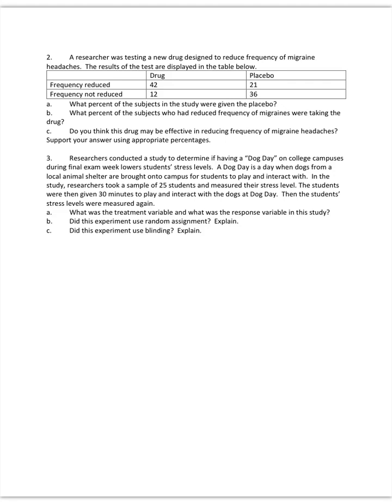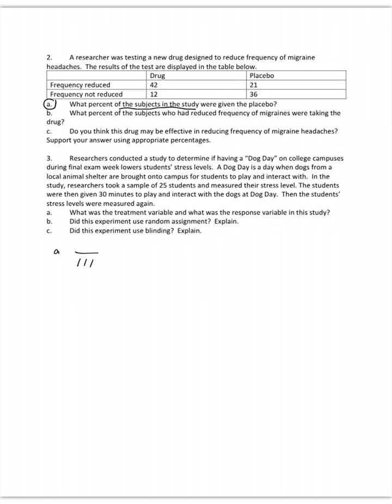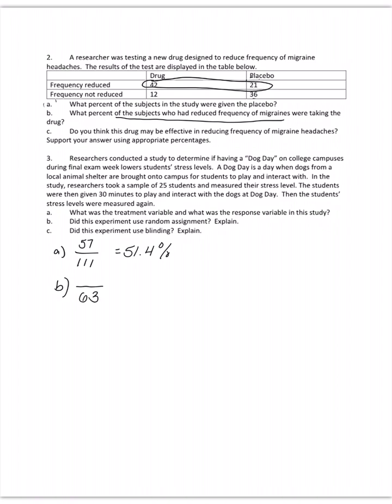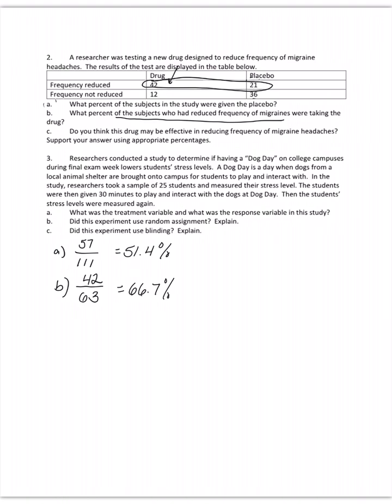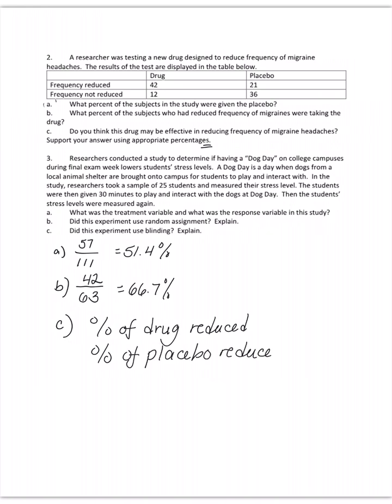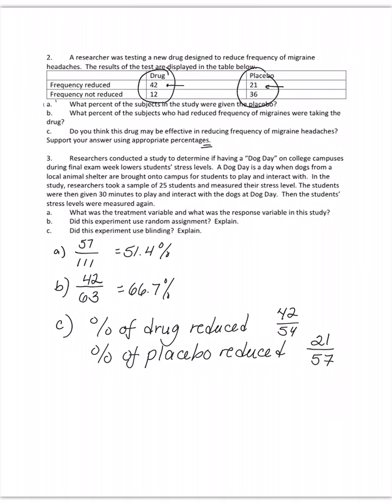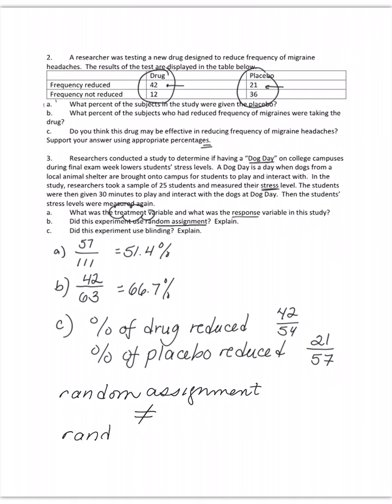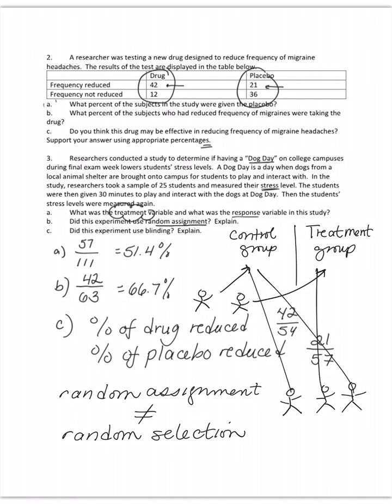test 1 Problems 2 and 3